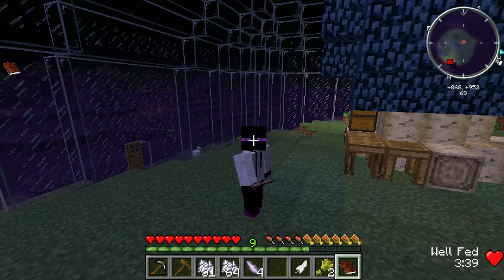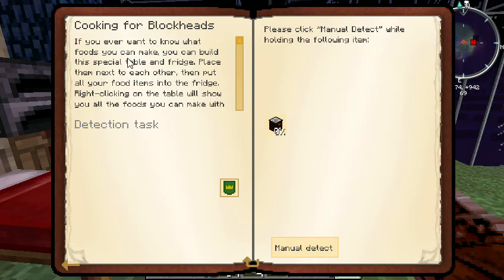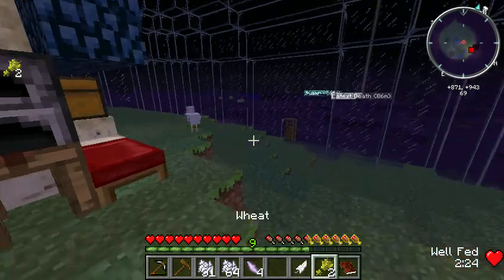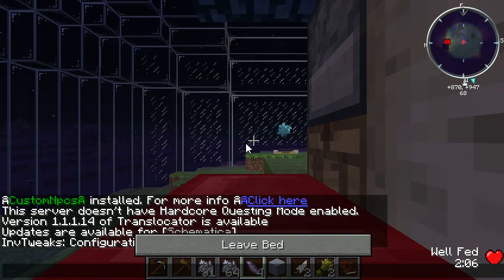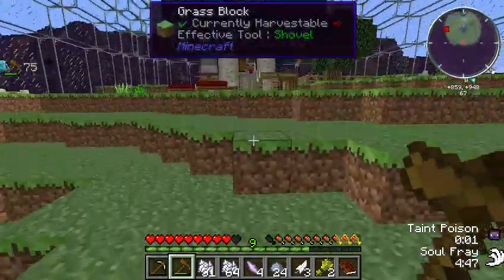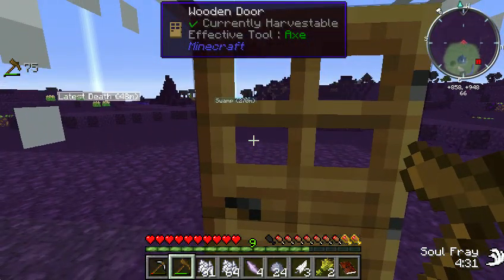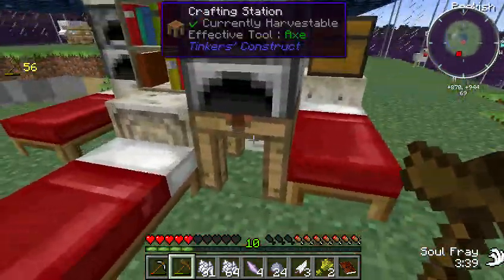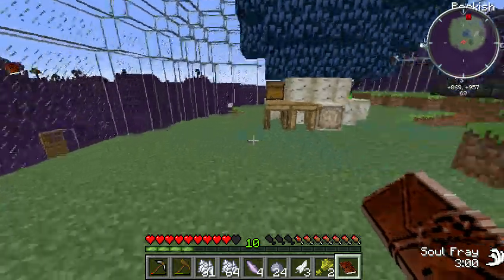Forest | Blight Fall | Ep.5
What to see if you can survive a world full of corruption?

Any comments can help me on the journey